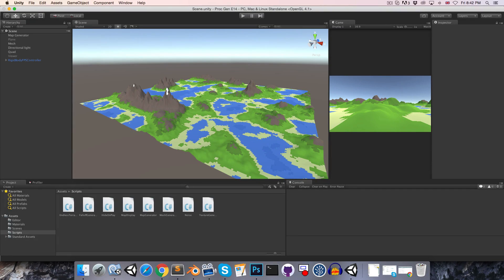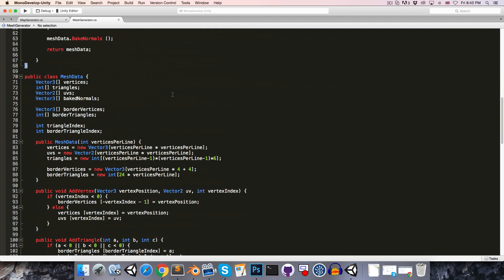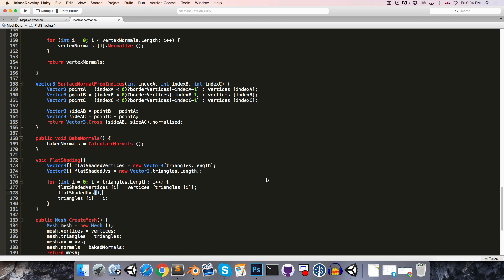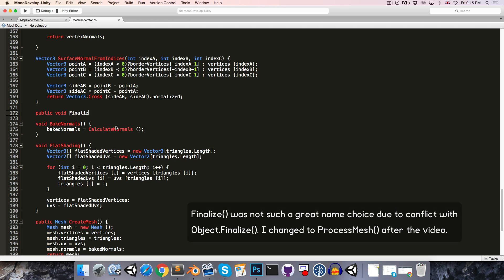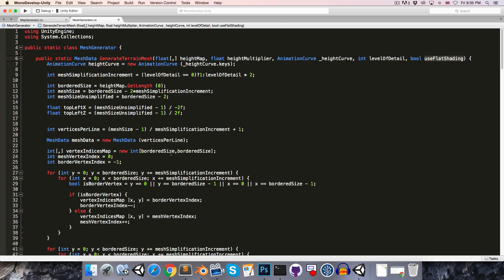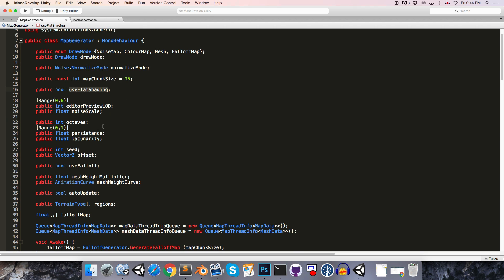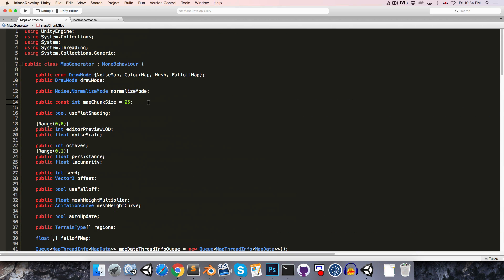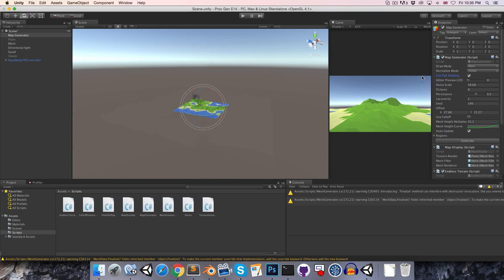Procedural Landmass Generation (E14: flatshading)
Welcome to this series on procedural landmass generation. In this episode we add an optional 'flatshaded' rendering style.